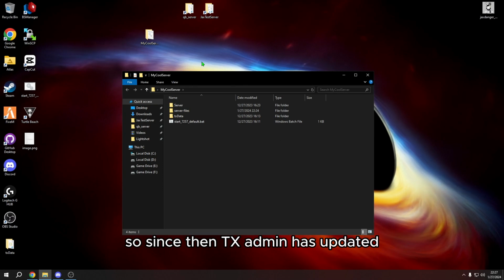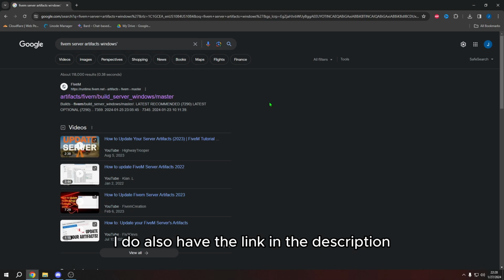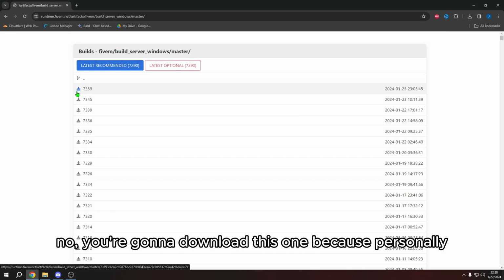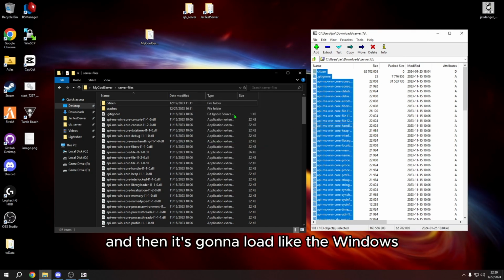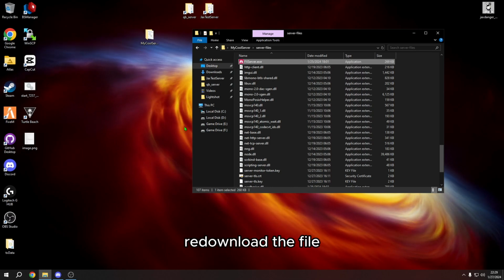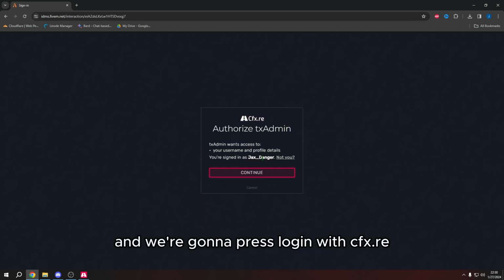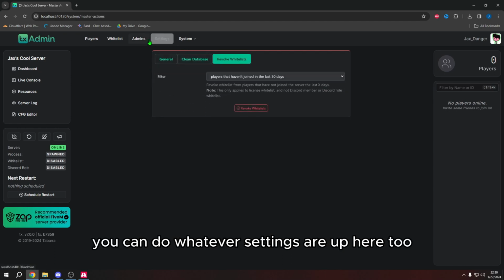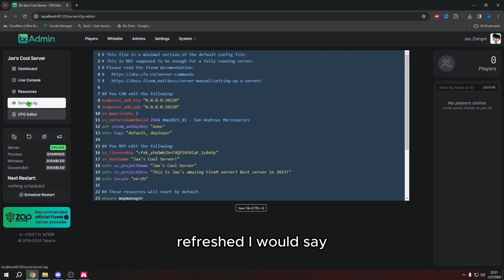Update your FXServer/FiveM 2024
Today I demonstrate how to update  your FiveM server on your home computer. I do my best to go slow to make the video beginner friendly.

If you don't already have a server created, please view my video to do just that

This is the link I used in the video to download the latest artifacts version:

Any questions can be put in the comments or in my discord if you want a quicker answer.

Chapters:
0:00 - Intro
0:07 - Disclaimer
0:27 - Getting Started
1:02 - Updating our Server
2:27 - Can't find FXServer.exe
2:57 - Loading TXAdmin Interface
3:30 - Looking around new TXAdmin Update
4:10 - Outro & Posting Schedule